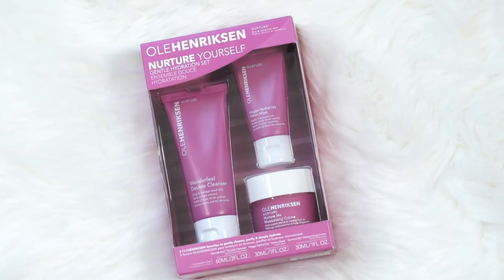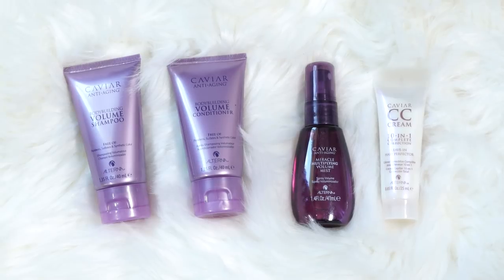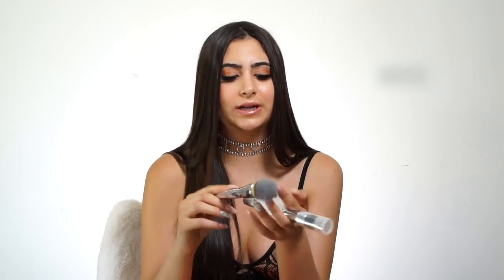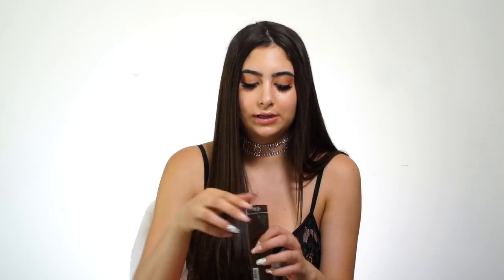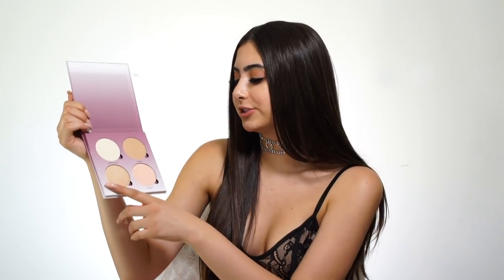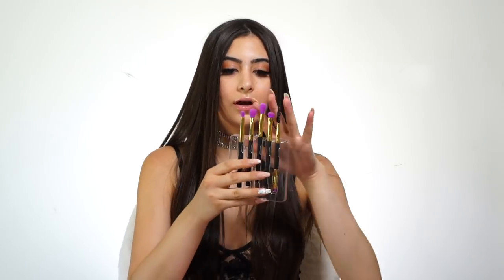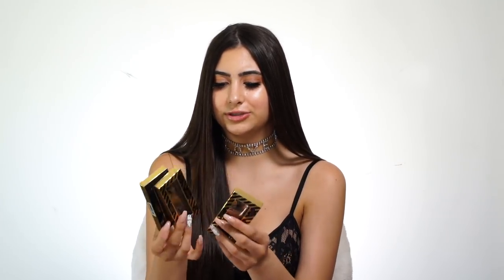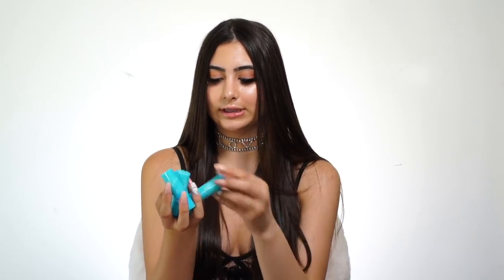$1,000 MAKEUP HAUL | Nicolette Gray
About Beverly Hills Brat:
My name is Nicolette Gray, but you may know me as the Beverly Hills Brat.

I also post challenges, vlogs, and hauls. If you want to know more about my life of luxury, this is the place for you. Enjoy!